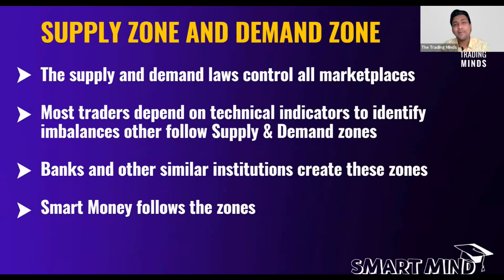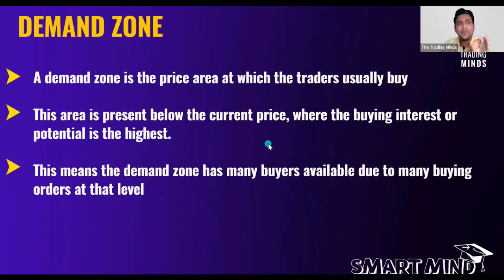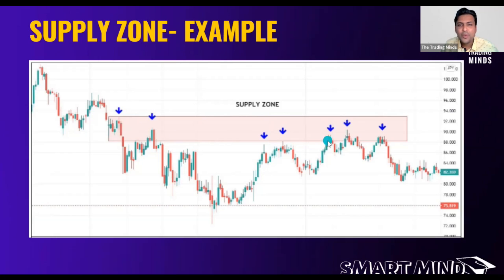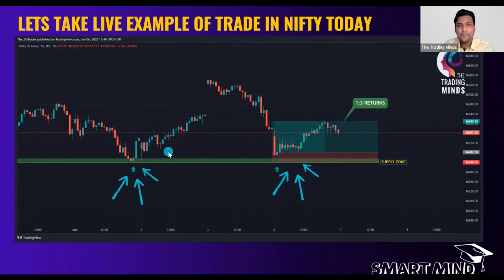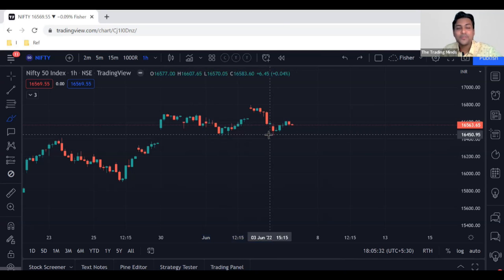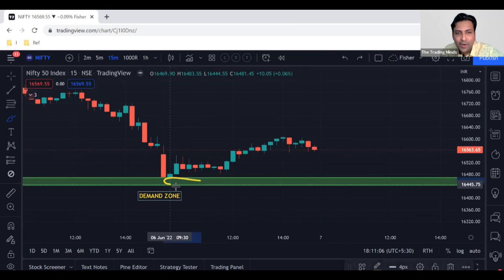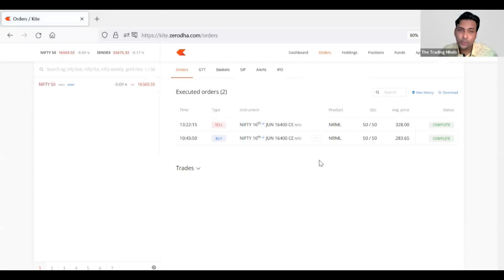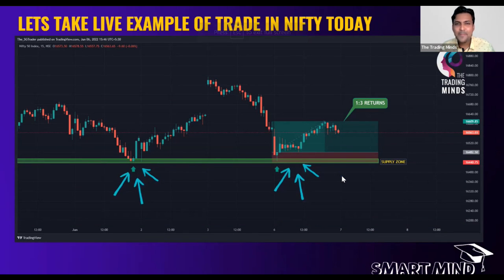Supply and Demand Zone| Day Trading | The Trading Minds | Pavan Joshi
Supply and demand zones are a popular analysis technique used in day trading. Supply and Demand trading strategies use price returning to these zones as entry and exit criteria.

But how to identify these zones? when & where they play major role?
To find out, watch this video to get your answer!

Understand Supply and Demand Zone :
00:01 Introduction
01:50 What is Supply and Demand Zone
05:30 What is Supply Zone in detail
07:10 What is Demand Zone in detail
11:00 Example for Supply and Demand Zone
22:20 Learn how to draw Supply and Demand Zone
20:00 Live Trading with Zone
35:00 Live Trade Results

Follow @thetradingmindofficial